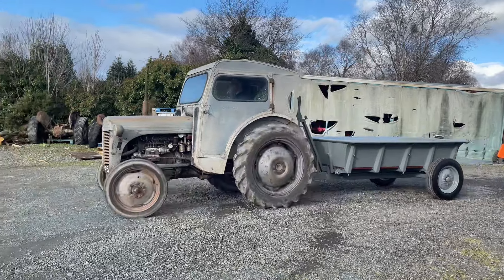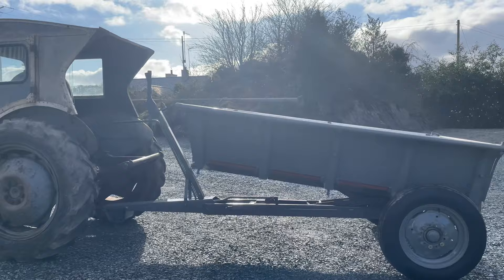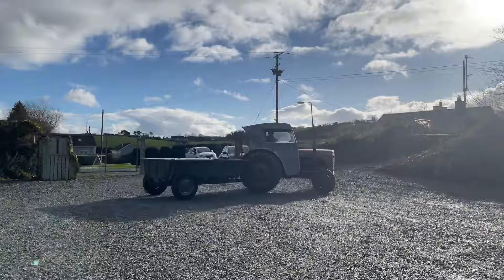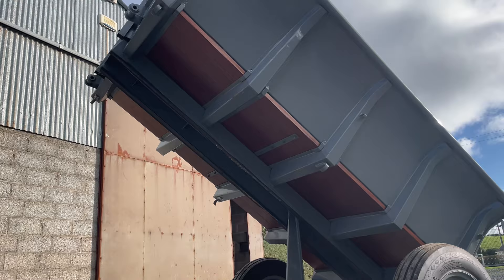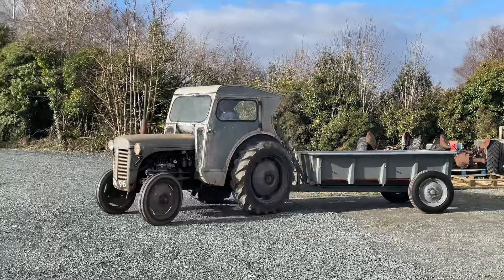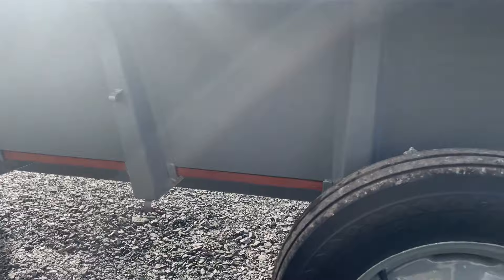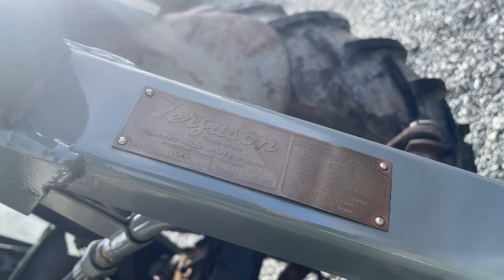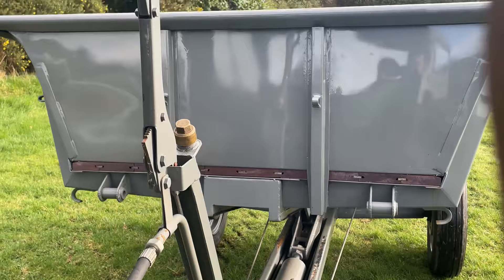Ferguson Tractor TE20 30 Cwt Trailer